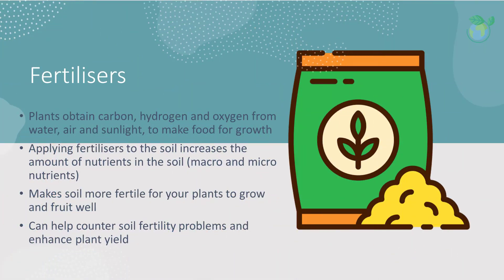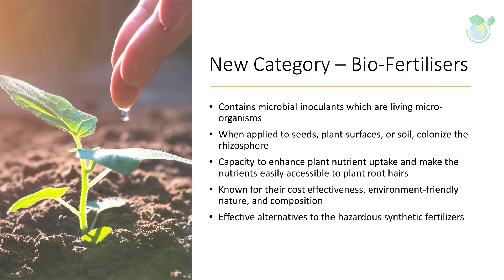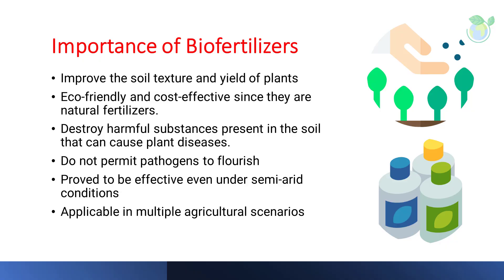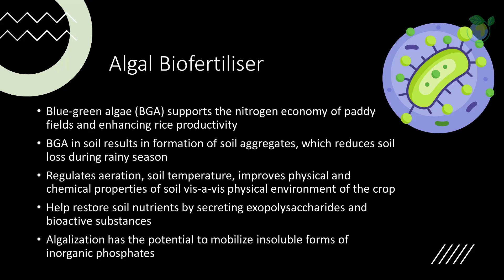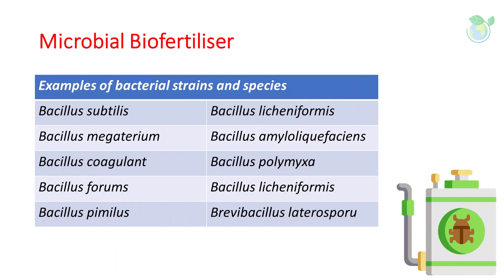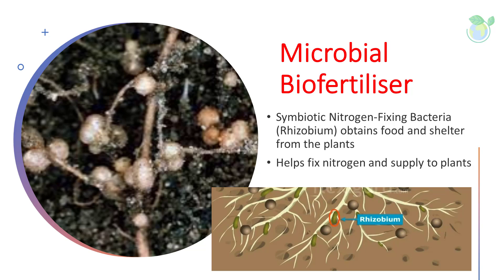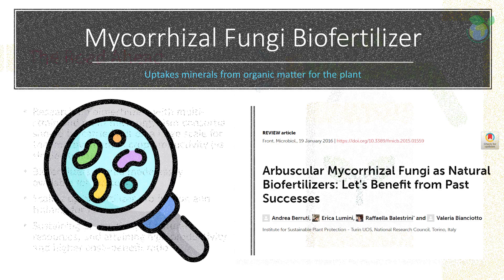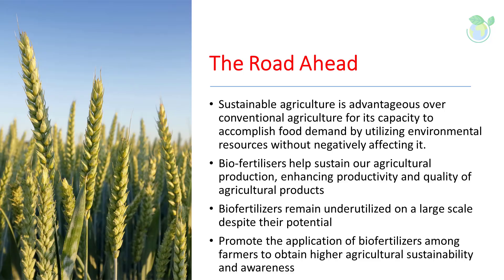Learn all about Biofertiliser (8 Minutes Microlearning)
Dr BioWhisperer introduces the Concept of Biofertiliser in 8 minutes within this video. Thank you for your support.

Biofertilizers are natural fertilizers that contain living microorganisms, such as bacteria, fungi, and algae, which can enhance soil fertility and promote plant growth. Unlike chemical fertilizers, which provide plants with essential nutrients directly, biofertilizers work by facilitating nutrient availability through biological processes.

Bio-fertilizers
Organic fertilizers
Eco-friendly fertilizers
Sustainable agriculture
Soil enrichment
Natural plant nutrients
Microbial fertilizers
Nitrogen-fixing bacteria
Phosphate solubilizing microbes
Bio-based fertilization
Green farming practices
Environmentally friendly nutrients
Soil health improvement
Crop yield enhancement
Biological soil amendments
Beneficial microorganisms
Plant growth promoters
Soil microbial diversity
Eco-conscious farming
Nutrient bioavailability
These keywords can be used strategically in your website content, blog posts, product descriptions, and meta tags to improve your website's SEO ranking and attract organic traffic interested in bio-fertilizers and related topics.